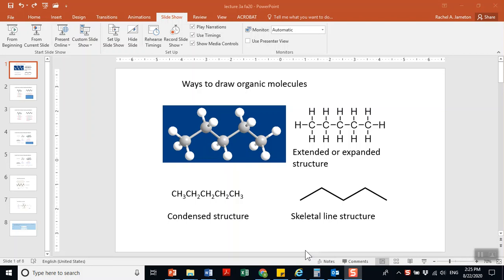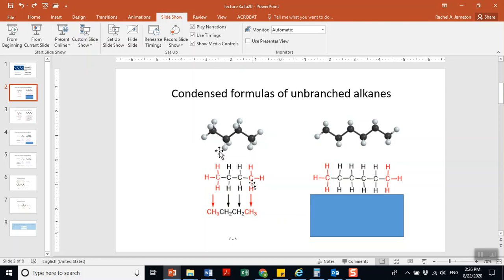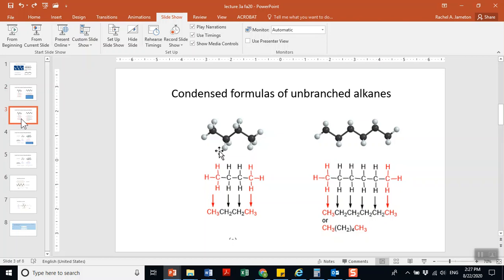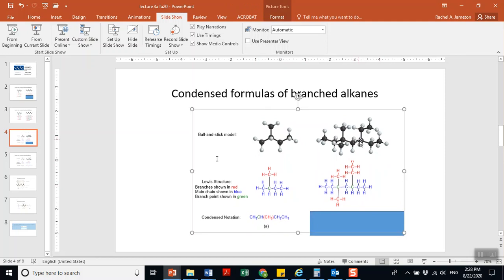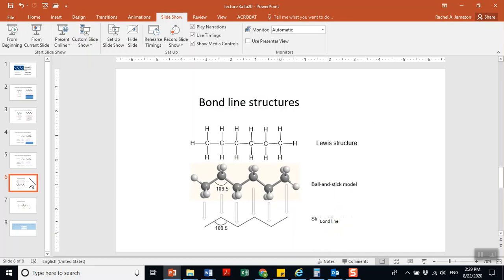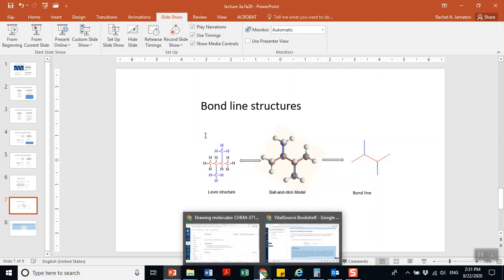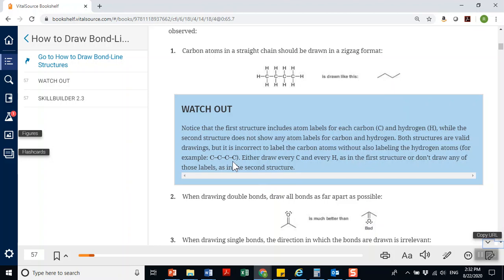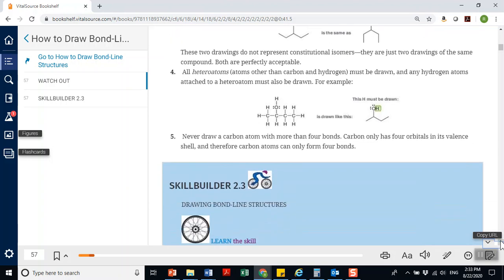Condensed and Bond line Structure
an introduction to drawing organic molecules.